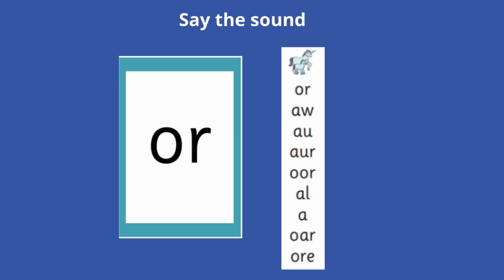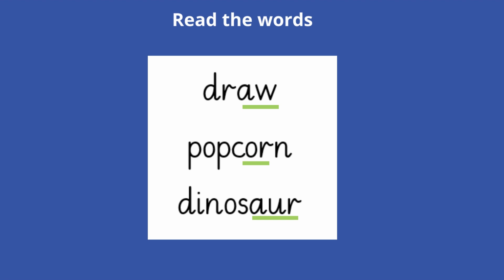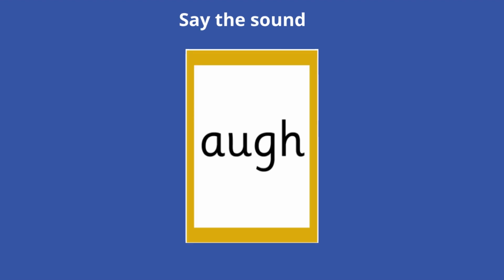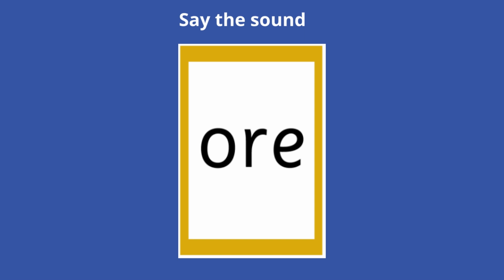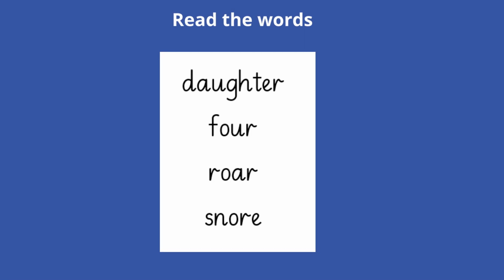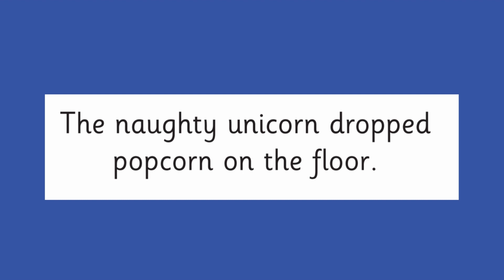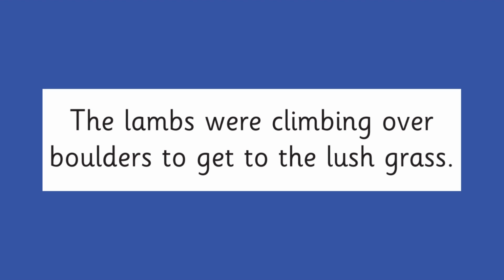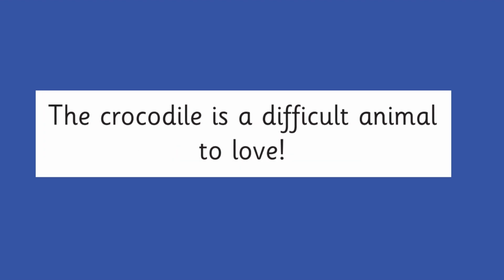Y1 | Summer 2 | Week 4 & 5 Phonics- augh, our, oar, ore and review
Elmhurst School, Aylesbury.